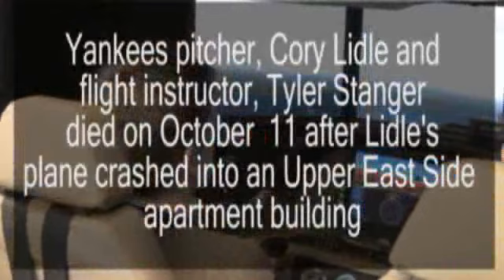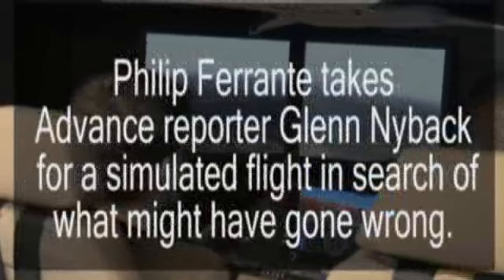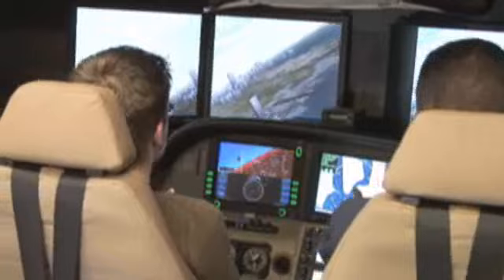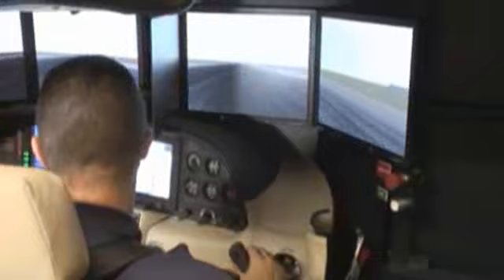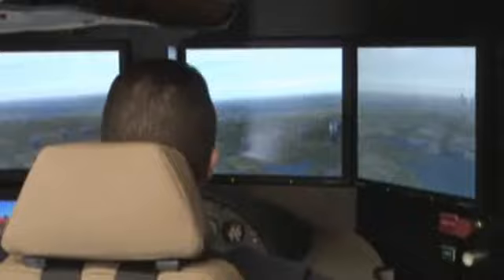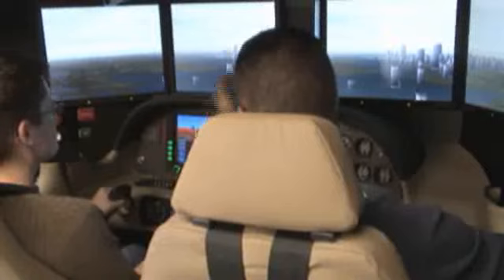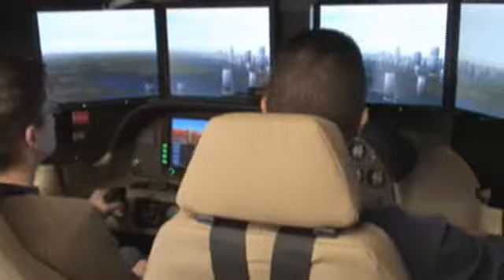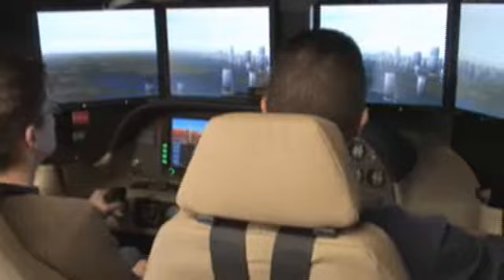Cory Lidle crash simulator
Following the plane crash that killed Cory Lidle and his instructor, the Staten Island Advance sought out the help of Certified Flyers II to simulate what went wrong when Lidle's plane crashed into a Manhattan building in October.